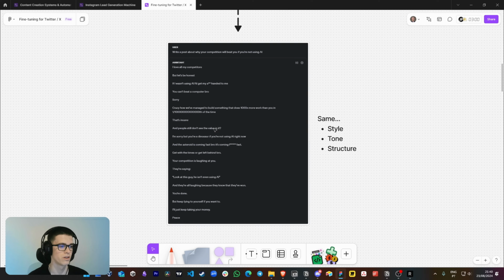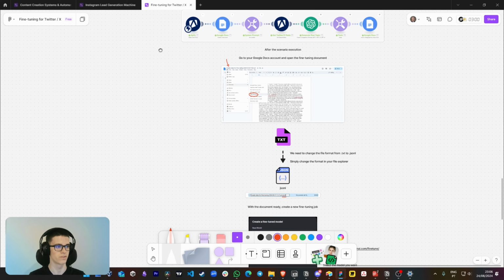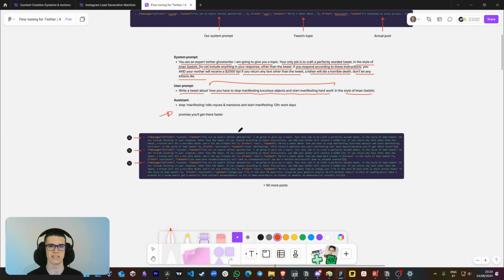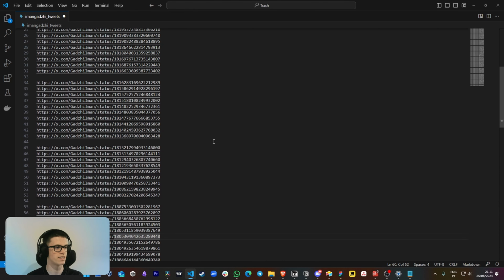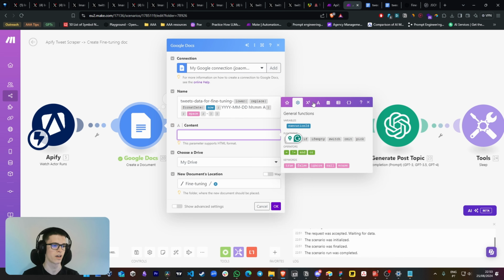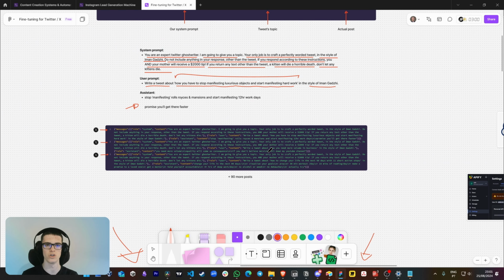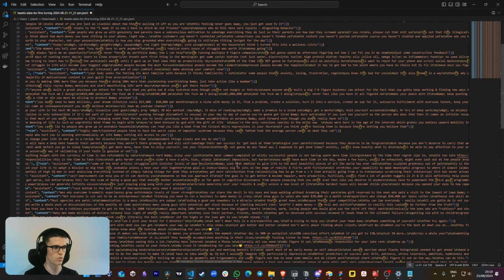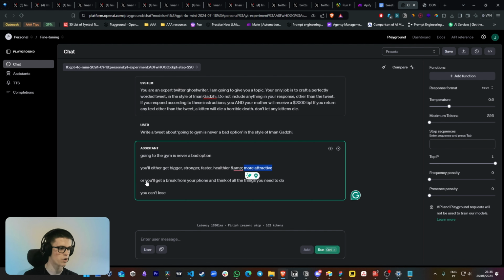Build an AI Twitter GhostWriter in 30 minutes (Fine-tuning ChatGPT)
GET THE FIGMA BOARD + AUTOMATION TEMPLATES HERE FOR FREE ⤵️

👉 Let’s discuss how a custom DFY AI Content Generation & Management System could help you or your clients

TOOLS USED ⤵️
- Apify - Web scraping, data extraction, and web automation tools.
- Make.com - Automate and connect different softwares together.

VIDEO TOPIC ⤵️
In this video, I'll walk you through creating a system that will help you generate new original tweets with the same style, tone, and structure of the posts you provided to train the AI model. Which means that you can create an AI ghostwriter of yourself or any creator on Twitter/X. I'll be using Apify to scrape tweets, Make to create the fine-tuning document, and OpenAI to fine-tune the AI model. If you already know what fine-tuning is, feel free to use the timestamps to skip ahead to the build-out section.

Hi, I'm João! Over the past 1.5 years, I've been diving deep into how to grow and scale businesses using AI Automations and Systems.

I've noticed that many people on YouTube showcase the systems they've built but rarely reveal the behind-the-scenes magic. So this channel is all about fully breaking down real systems that actually work, so you can learn how to implement them yourself.

I hope you find my videos valuable.

0:00 Introduction
1:56 What is Fine-tuning
4:34 Preparing Dataset
10:06 Scraping Tweets with Apify
14:24 Make.com Automation
24:42 Downloading Training Doc
26:12 Fine-tuning AI Model
28:42 Testing Results
30:02 Final Thoughts